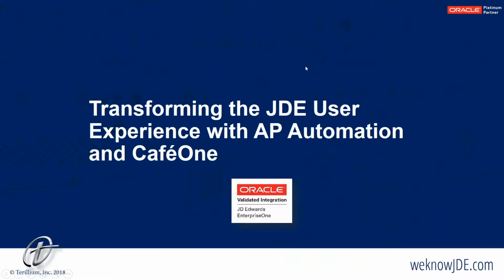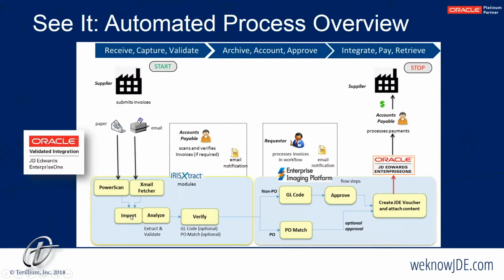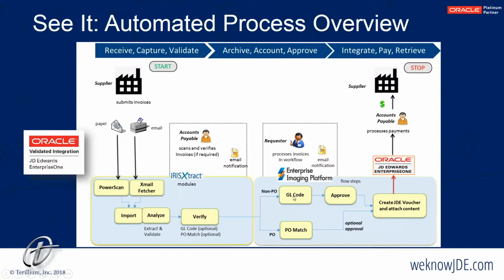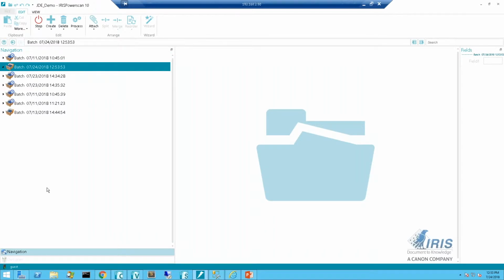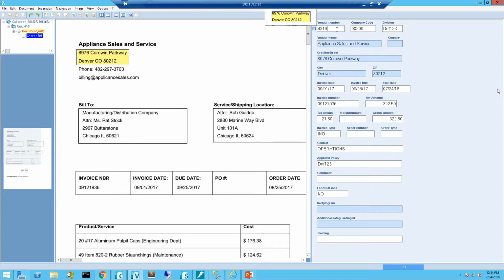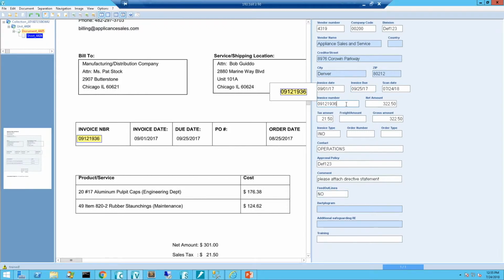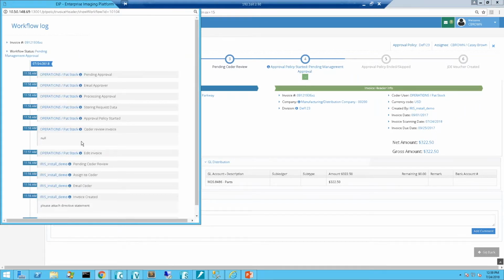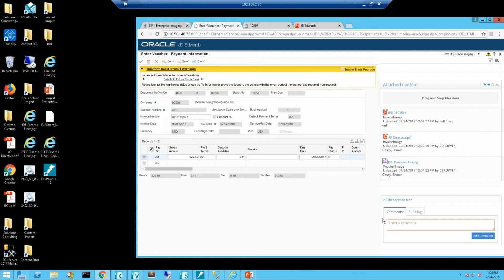Transforming the JDE User Experience With AP Automation and CaféOne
Join Terillium and Canon Information & Imaging Solutions as we discuss process automation and ways to leverage existing JDE tools to bring strategic value and data driven decisions to your organization.

What You'll Learn:

Powerful end user tools like Orchestrator allow you to personalize your experience in JD Edwards. Deeply integrated solutions, such as Canon’s AP Automation Solution, bring data to the user in JDE to streamline existing processes.

- New features in JD Edwards EnterpriseOne – specifically
  Orchestrator studio
- How Orchestrations works at a high-level
- Examples of how to unlock the value of automation in JDE

We will also show you:

- How easy it is to leverage automation as a business user – you don’t
  need to be a developer to use Orchestrator Studio
- How to create orchestrations related to vendor/supplier
  management
- How to use with third-party integrations with JDE – such as Canon’s
  AP Automation Solution